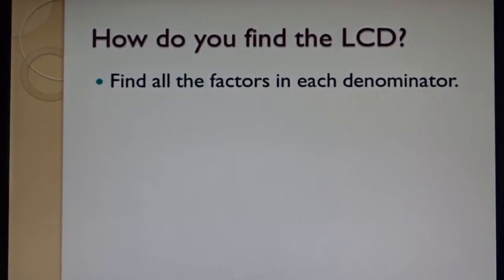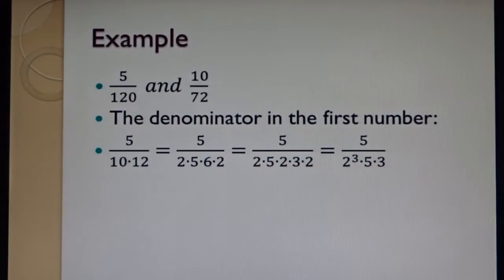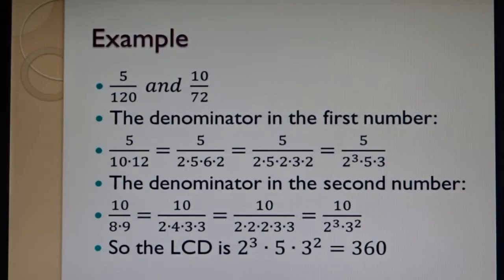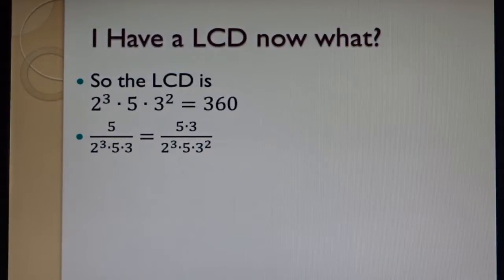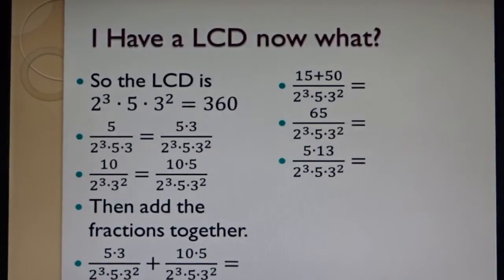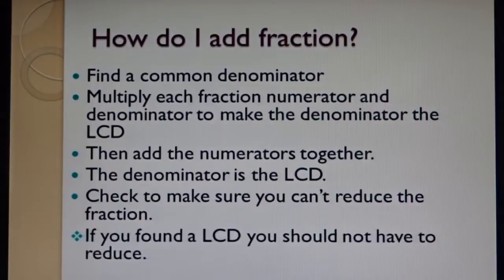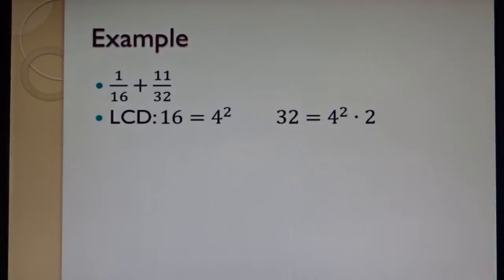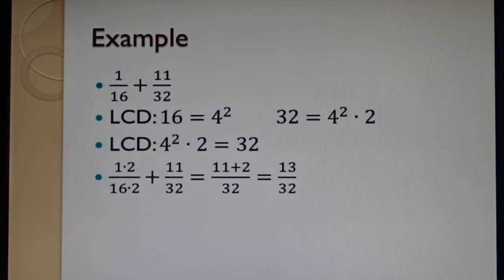Adding Fractions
Help adding Fractions